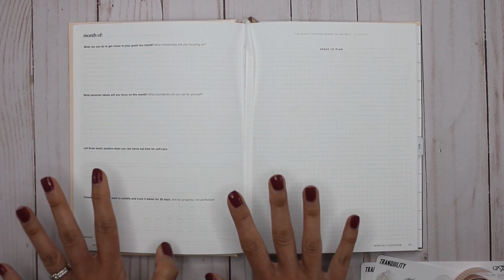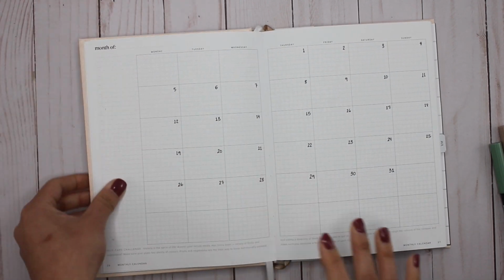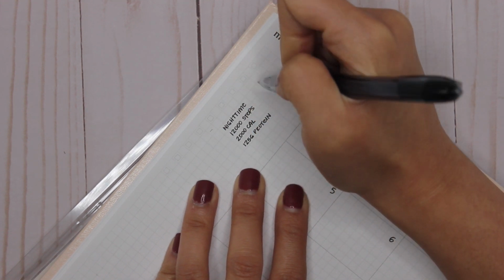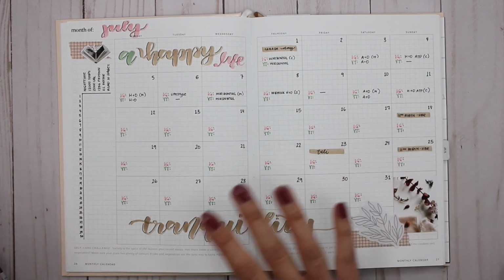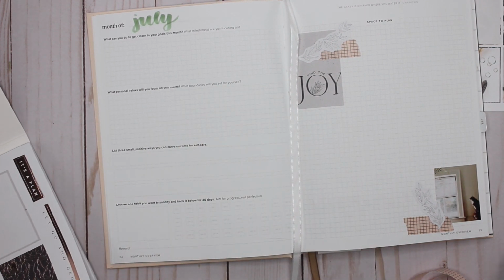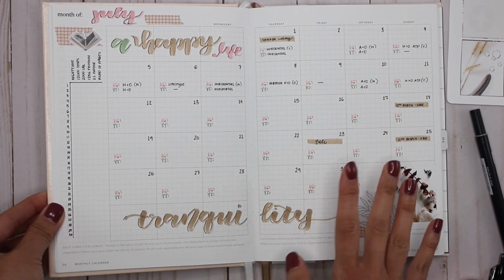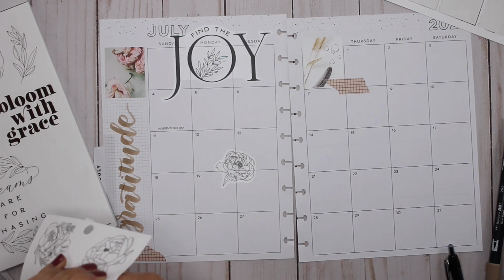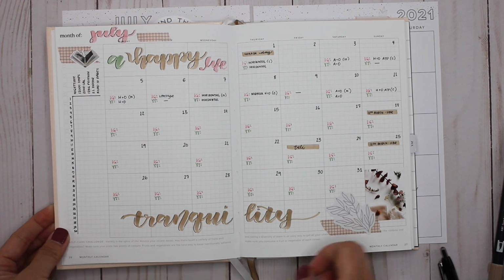HOW I SET UP MY MONTHLY SPREADS FOR JULY // The Happy Planner and Hemlock & Oak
My favourite supplies:
- Uni-Ball Micro 0.5
- Zebra Pen Mildliner Double Ended Brush and Fine Tip Pen, Assorted Colors, 15-Count
- Papermate Correction Dryline Grip
- X-Acto Z-Series No.1 Precision Knife with Cap (XZ3601T)
- Tweezerman Rose Gold Point Tweezer
- Zebra Pen Mildliner, Double Ended Highlighter, Broad and Fine Tips, Assorted Colors, 15 Pack
- Scotch Thermal Laminator Machine, 5 Minute Warm-up, 9" Input, for Laminating Sheets Up to 5-Mil Thick
- Scotch Thermal Laminating Sheets, 9" x 11.5", 5-Mil Thick, 100 Laminating Pouches
- Neewer 14-inch Outer Dimmable LED Ring Light Kit Includes: 30W Bi-Color 3200K-5600K Small Ring Light, Light Stand, Soft Tube, Phone Holder, Ball Head for Make up Photo Portrait Photography
Emart Photography LED Continuous Light Lamp 5500K Portable Camera Photo Lighting for Table Top Studio - 2 Sets
- Fiskars 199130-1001 Craft Bypass Paper Trimmer, 9-Inch